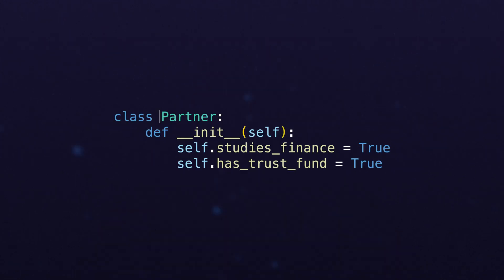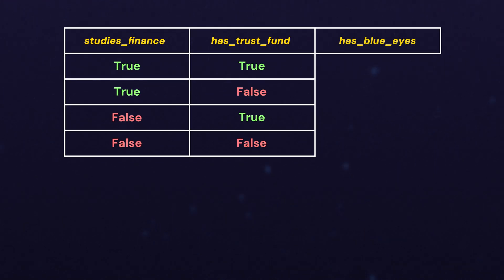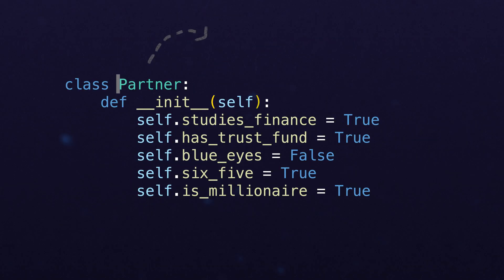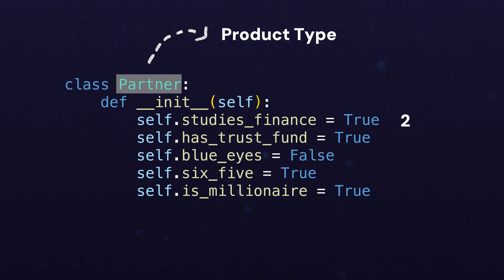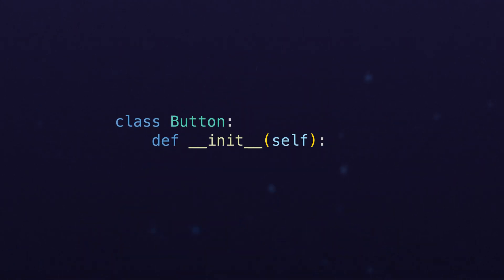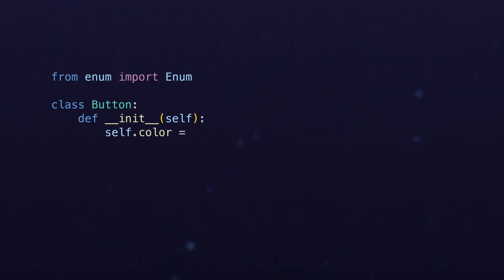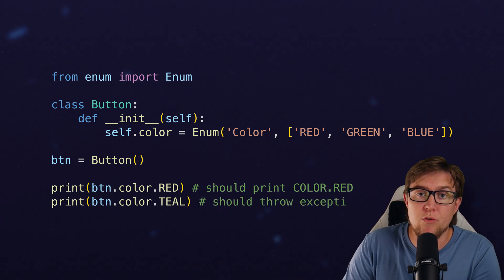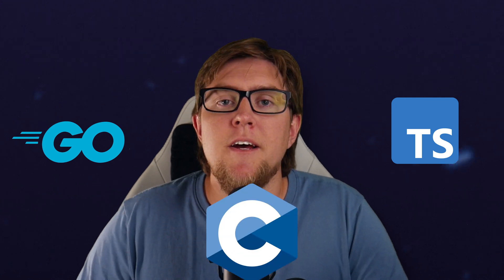What are Enums in Python?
Enums in the python programming language (and in some other languages) allow you to specify a finite set of possible values for a type